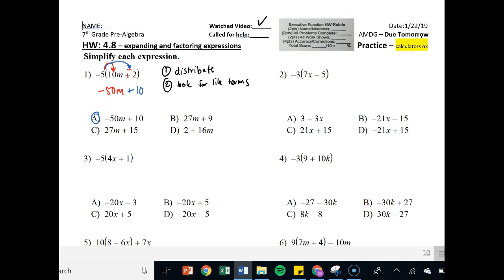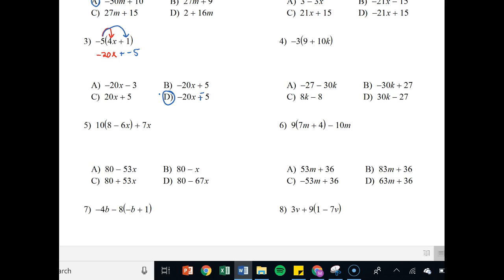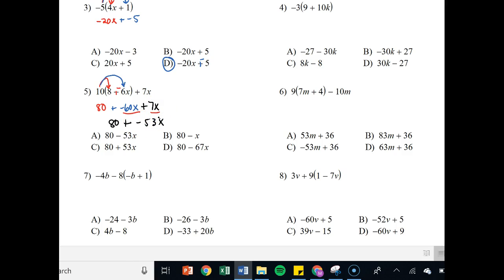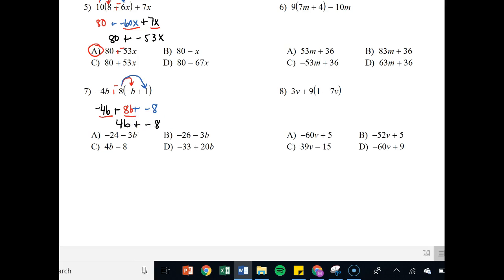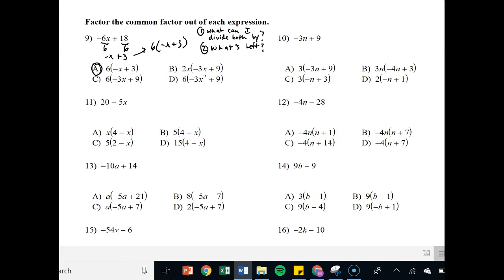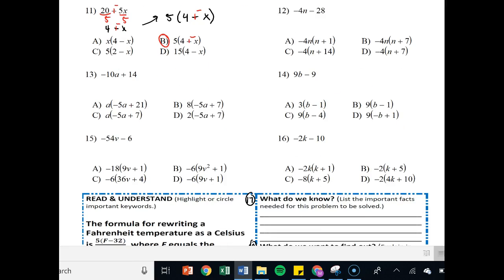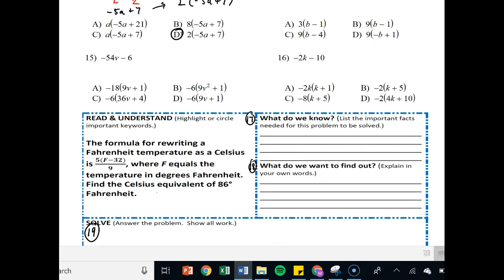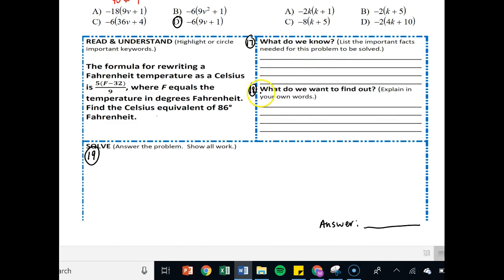HW 4.8 - expanding and factoring expressions